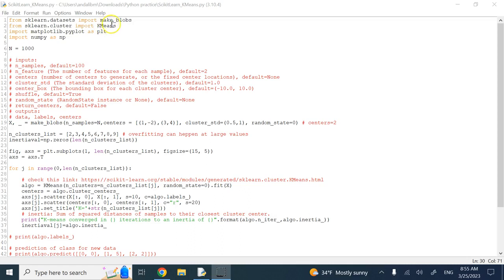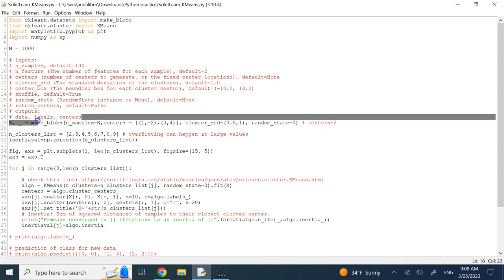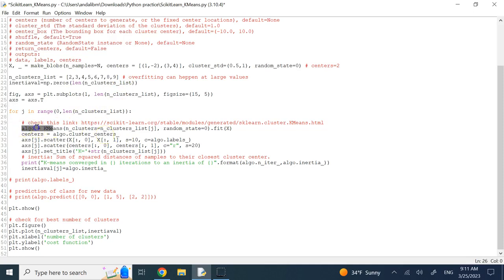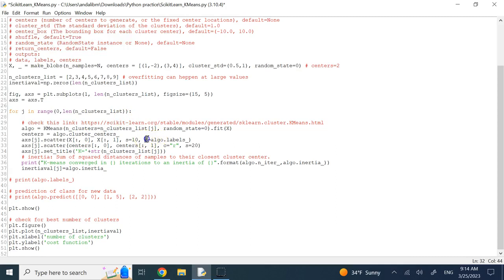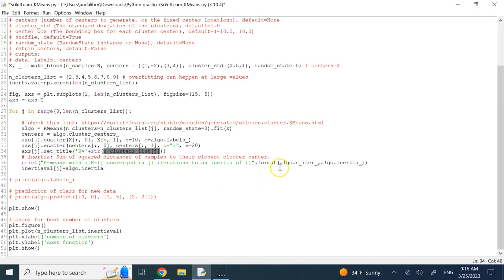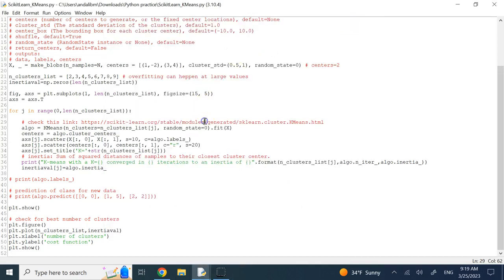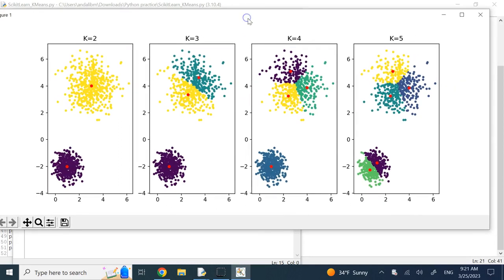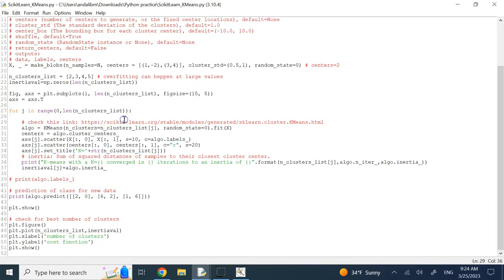Scikit-Learn: K-means Clustering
Details of performing the K-means Clustering method in Scikit-Learn is shown in this video.